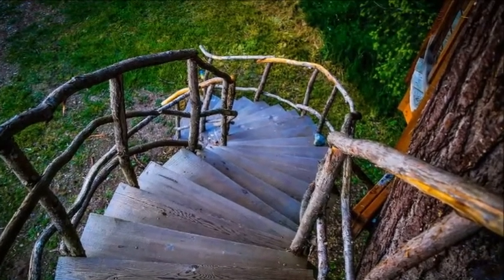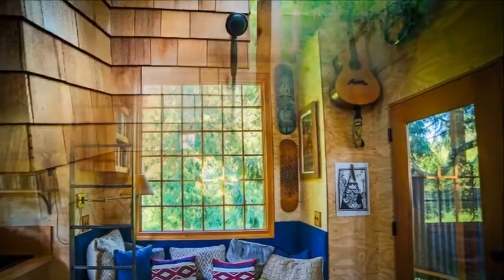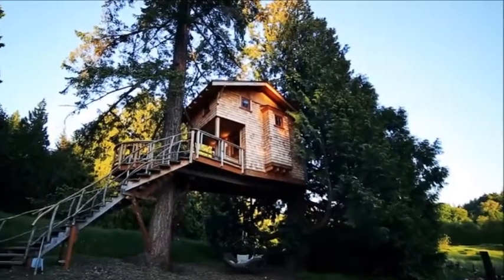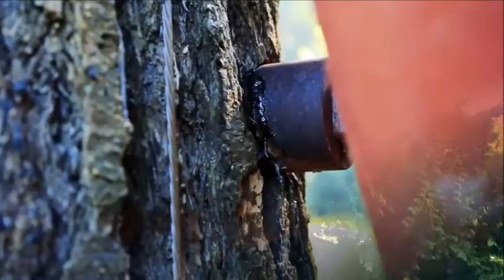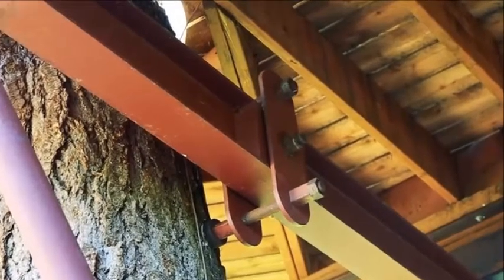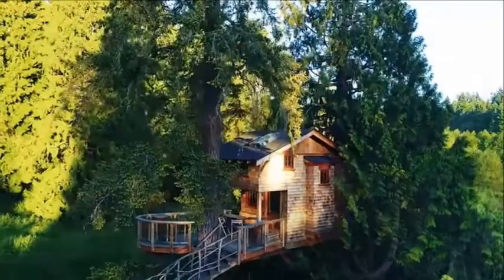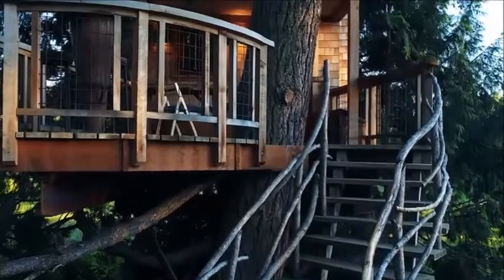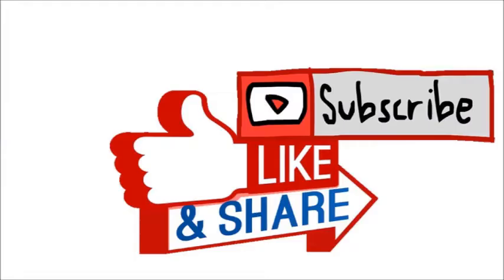Amazing Life In The Trees With The Treehouse Masters